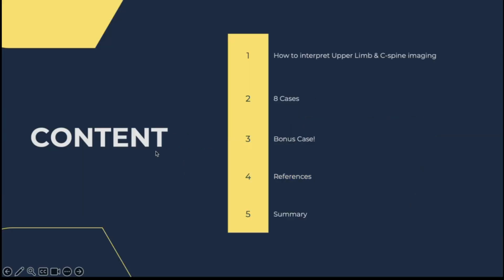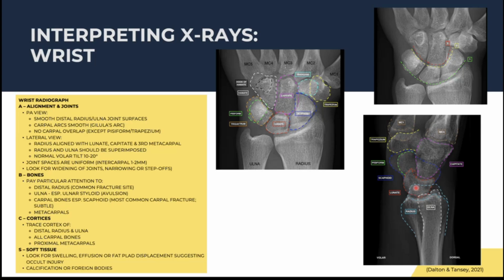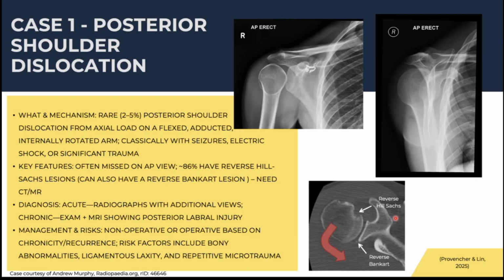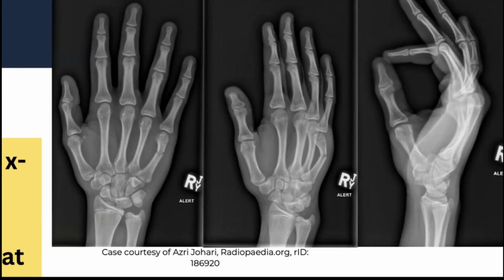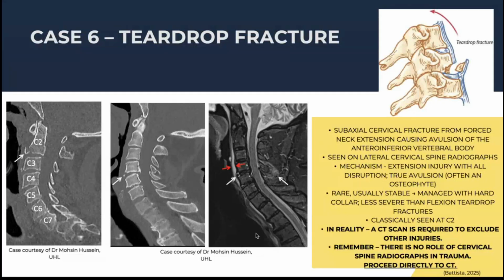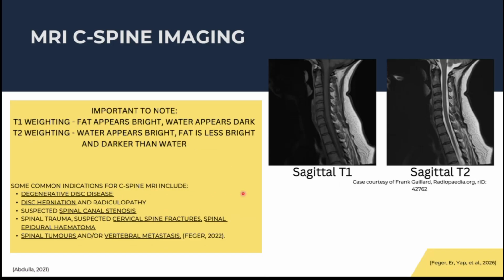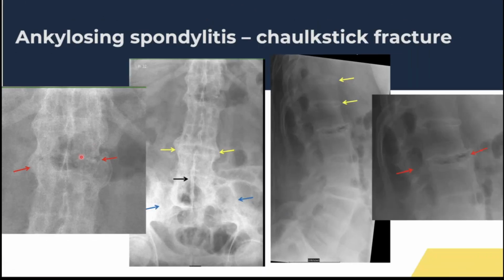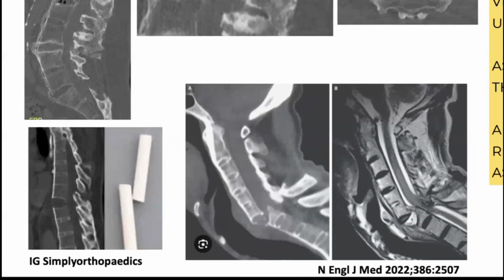UoL RadSoc Teaching Series Upper Limb & C spine Imaging